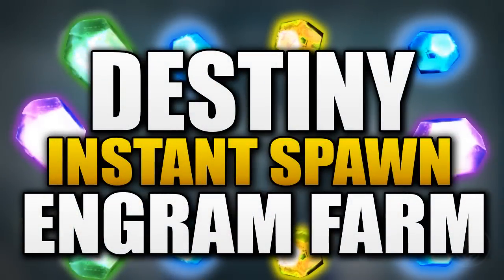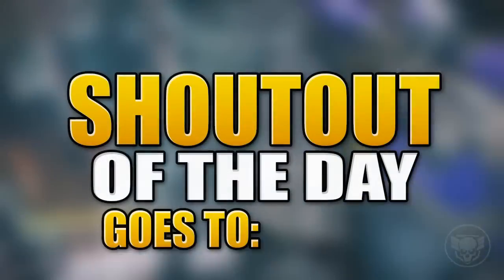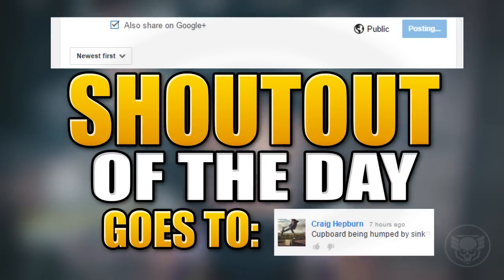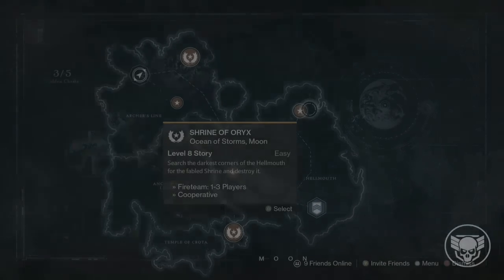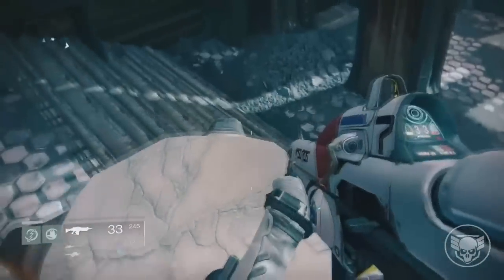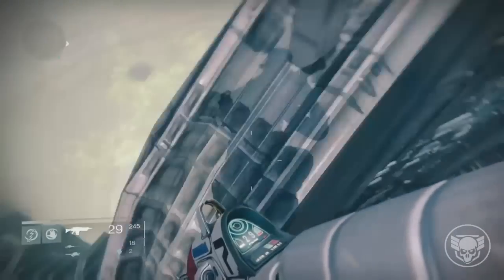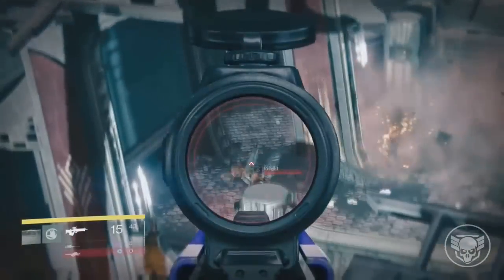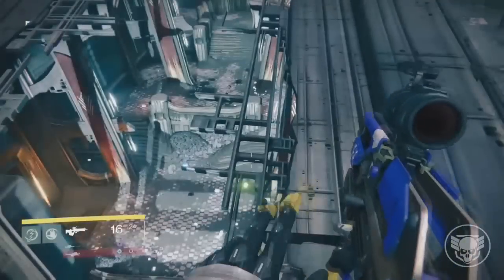Destiny - BEST "LOOT CAVE" EVER FOUND INSTANT RESPAWN !!! (Destiny Glitches)